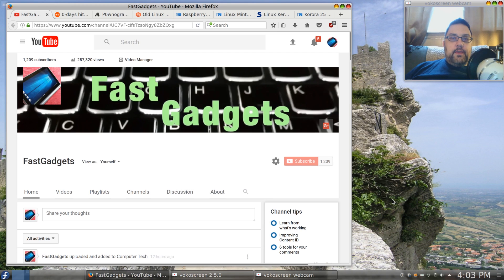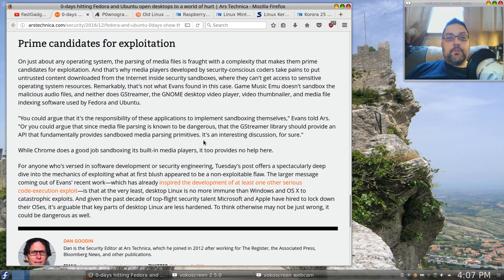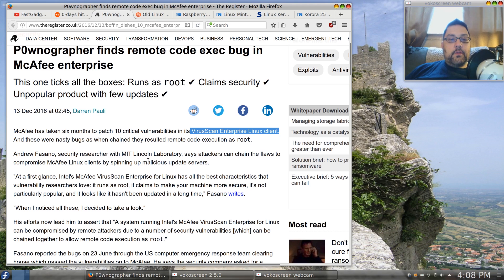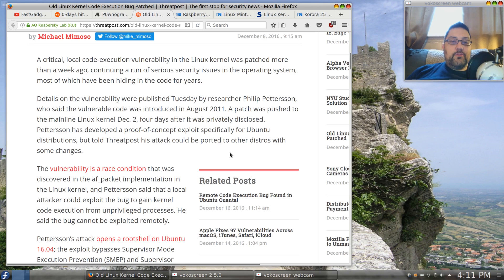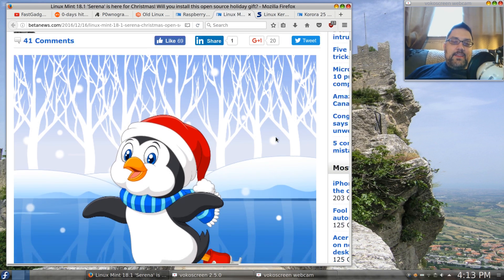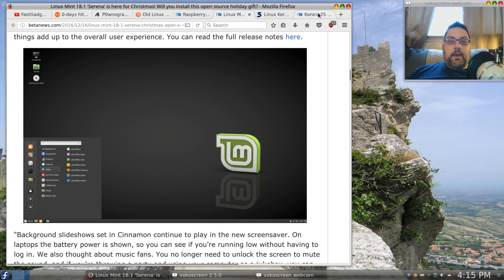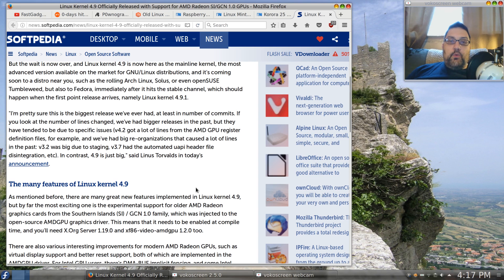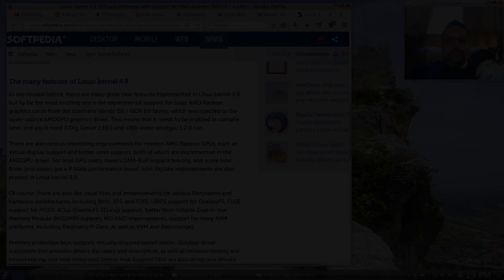Linux in the news for the week of December 23rd!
Multiple exploits leveled at popular Linux Distros;  Raspberry Pi PIXEL desktop environment released for PC and Mac; Linux mint 18.1 and Korora 25 released; Linux kernel 4.9 released with many fixes including improved Radeon support.

If you really enjoyed it, consider a like and drop me a comment!